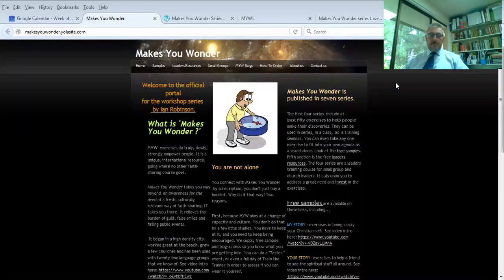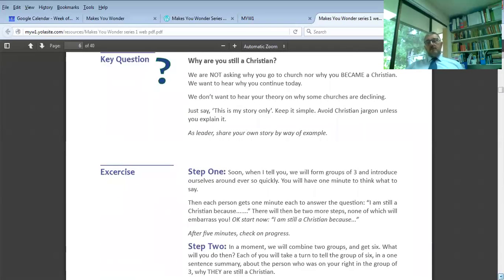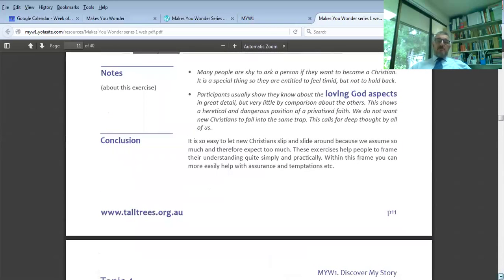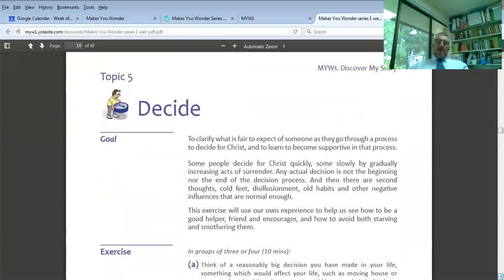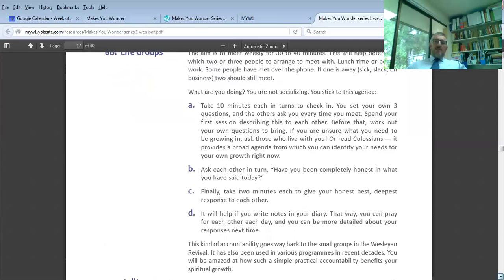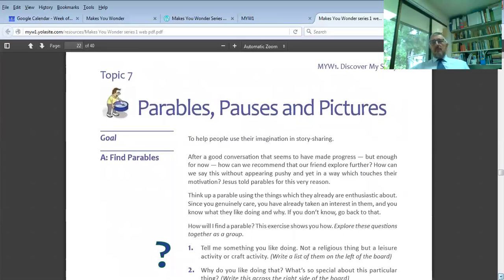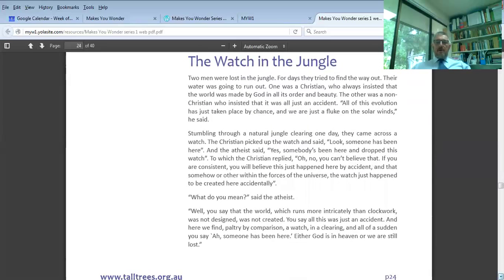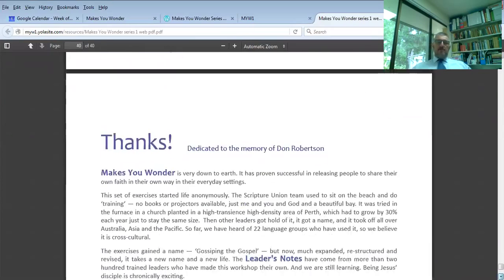Overview of My Story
One of several webinars giving overviews of sections of the Makes You Wonder course by Ian Robinson